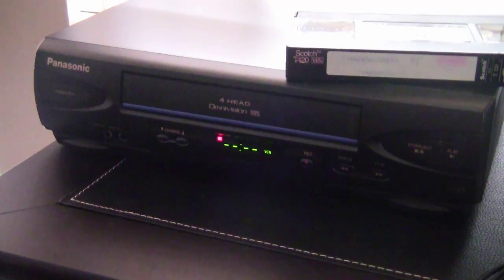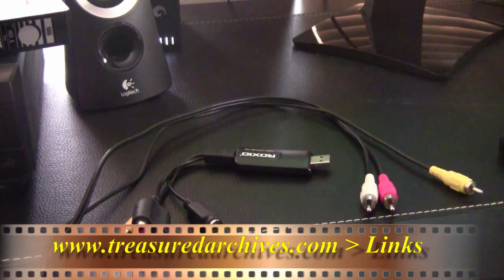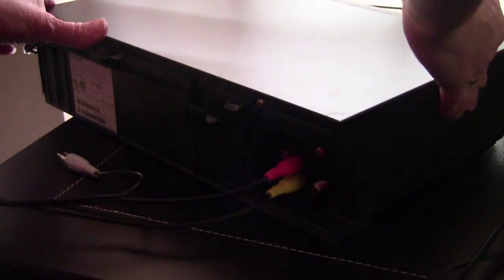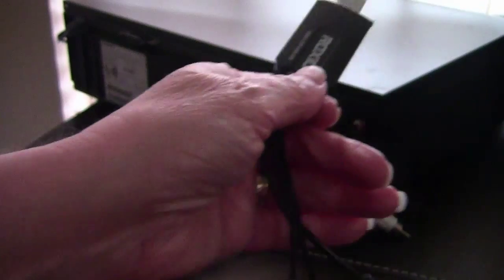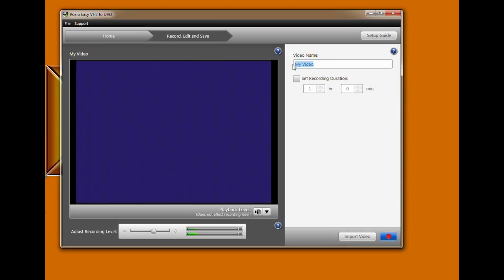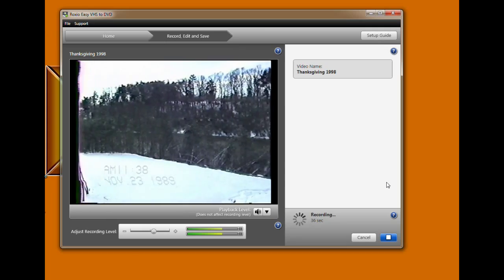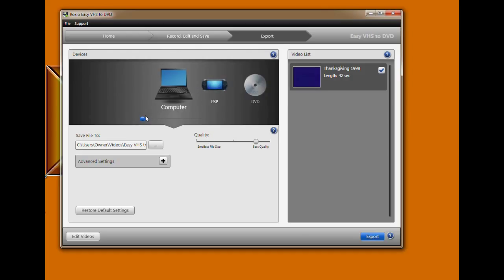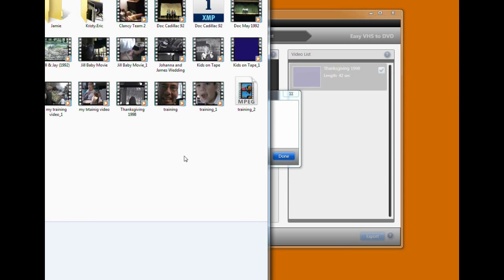How to Transfer Your VHS Tapes to Digital or Convert Them to DVD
Convert your VHS tapes to digital files to edit or save.
Transfer those old memories to a DVD, media storage device or the cloud.
Use their footage in your family history videos, genealogy videos, or simply
make unique birthday gifts this year by sharing a collage of past birthdays.